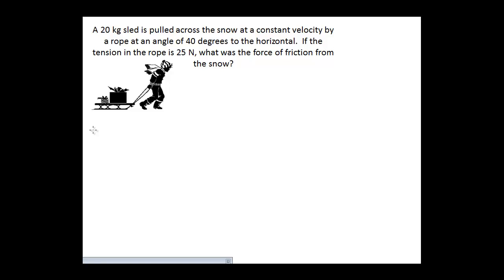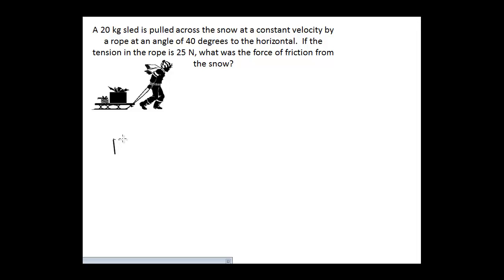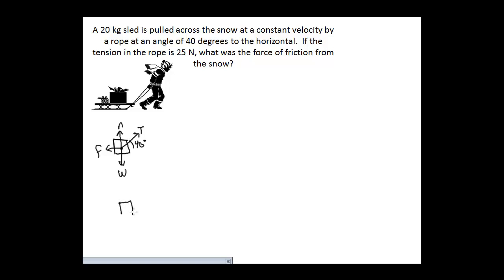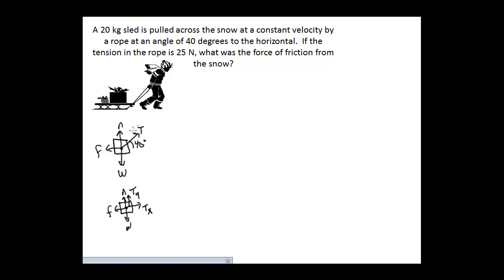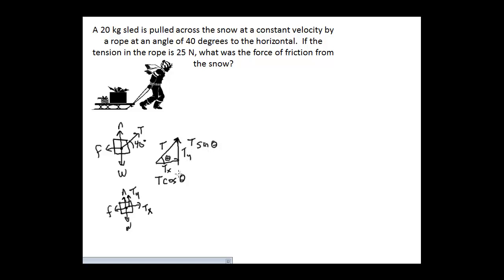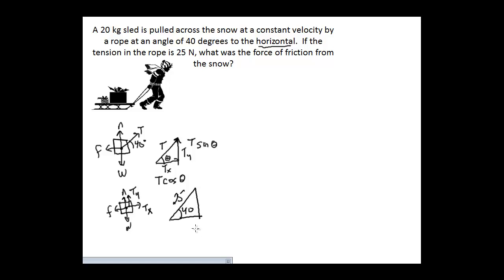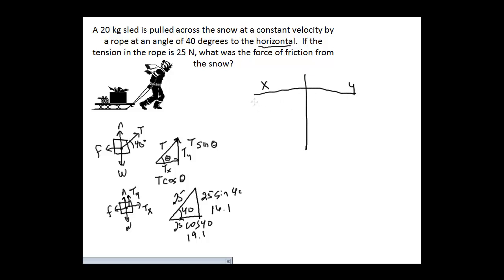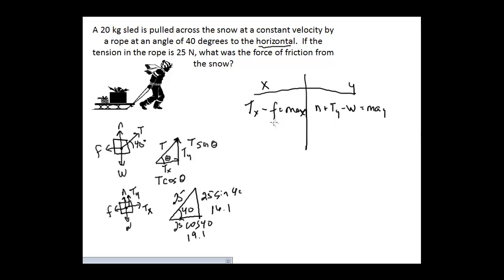Simple 2D friction problem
A straightforward 2D force tension problem involving friction.